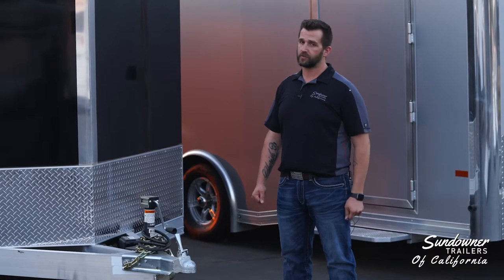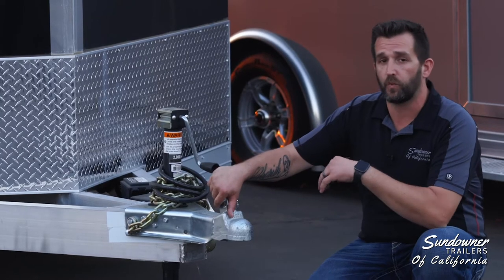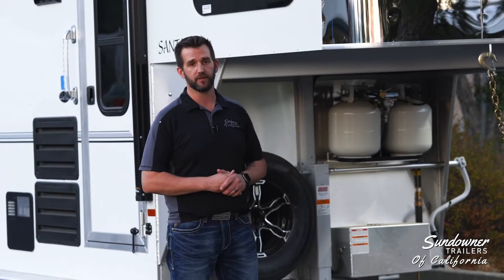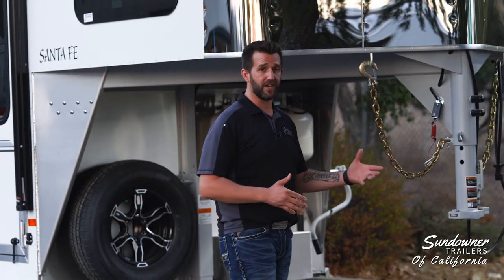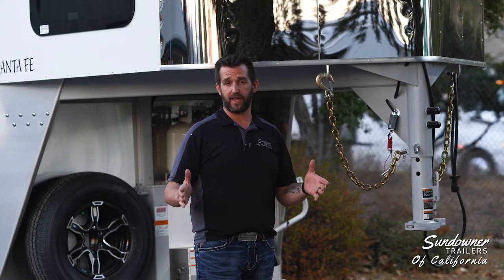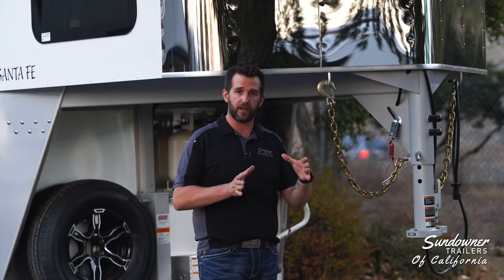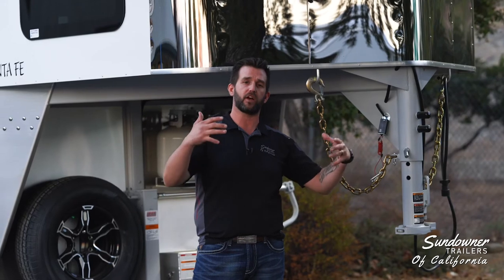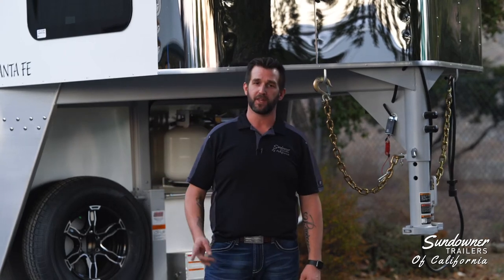Bumper Pull versus Goose Neck Trailers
How do you decide to buy a bumper pull, also known as a tag trailer versus a gooseneck or fifth wheel hitch type trailer. A few pointers and things to consider to help you decide what's right for you.